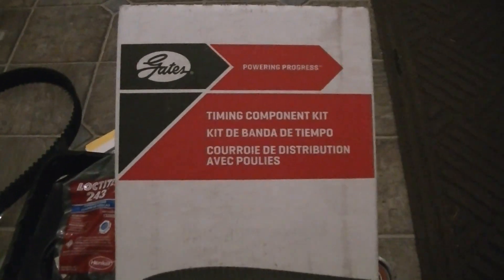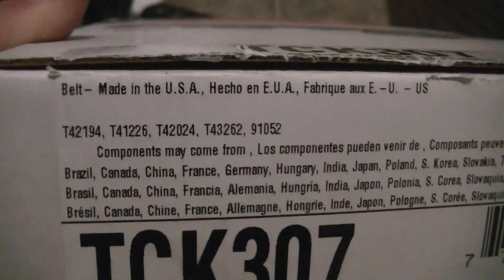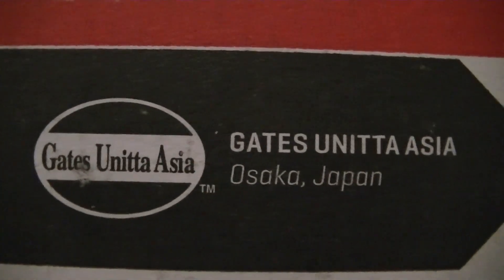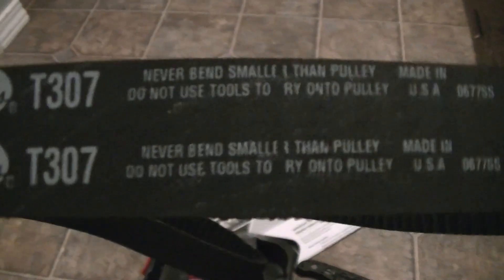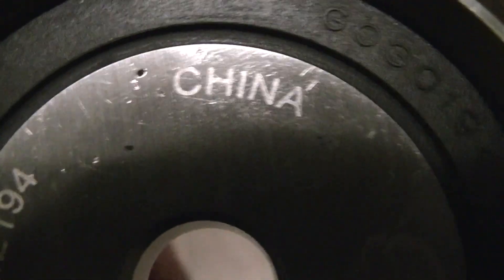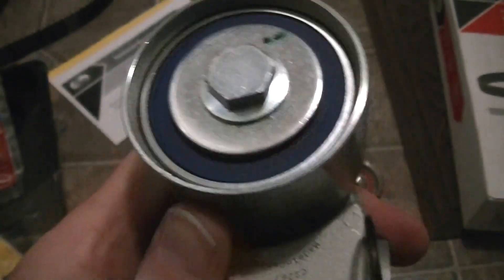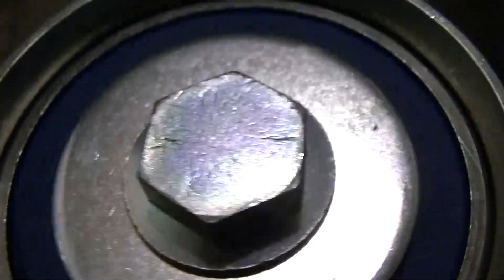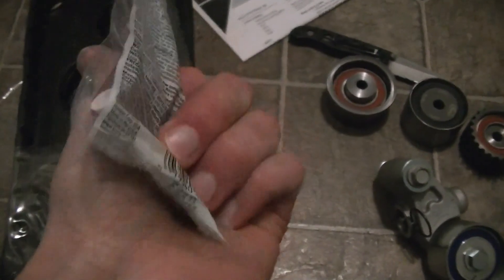Gates Timing belt kits including Communist parts!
If anyone has run these chinese components for a full 100k, please leave a comment about how they held up compared to their Japanese made counterparts.